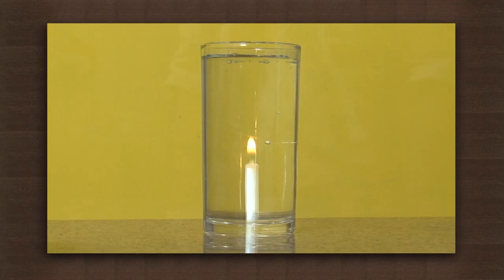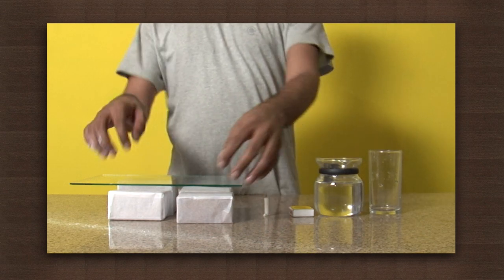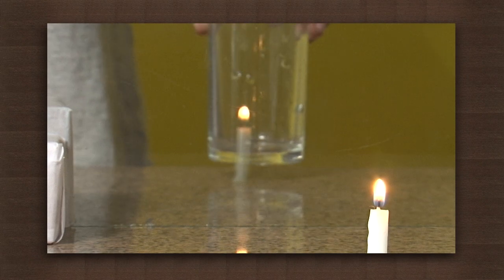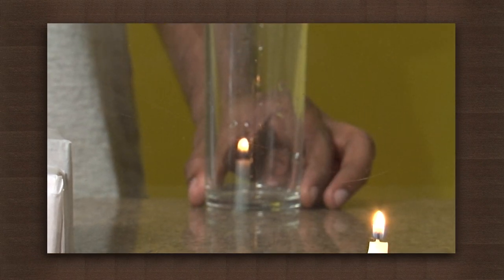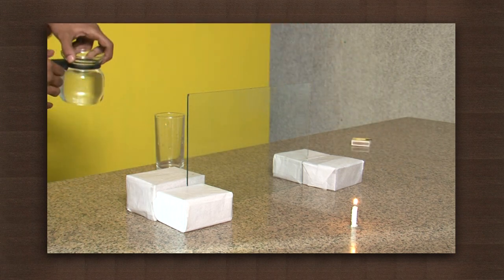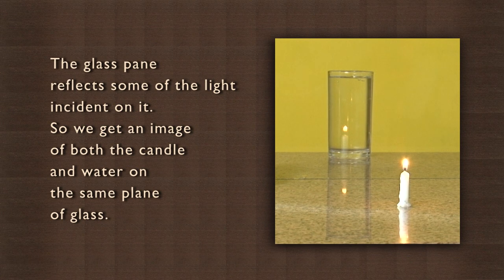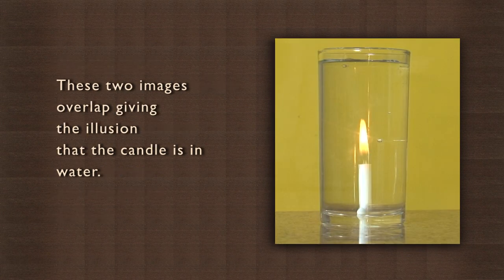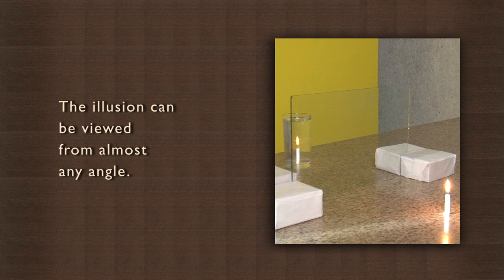The illusion of a candle inside a water container | Light | Physics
Polished transparent objects such as plane glass have the property of reflecting a fraction of the incident light and letting the rest of it pass through. This has been illustrated and demonstrated in this delightful activity. By perfectly placing and lining up two objects that would not normally fit into each other, a surprising illusion is produced. The candle in front produces a image in the plane of the glass sheet and so does the glass of water standing behind it. By lining them up properly, these two images are superimposed perfectly on one another to produce this illusion.